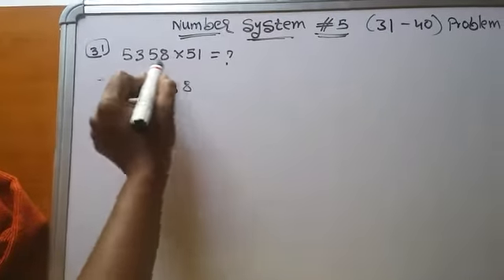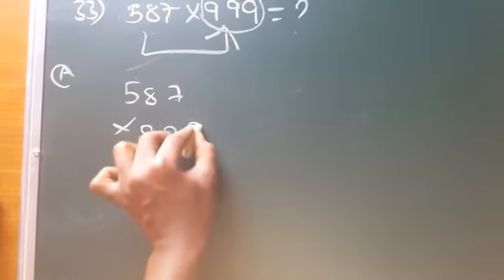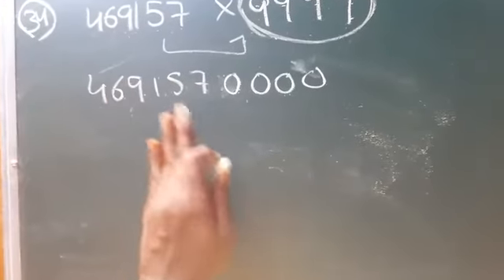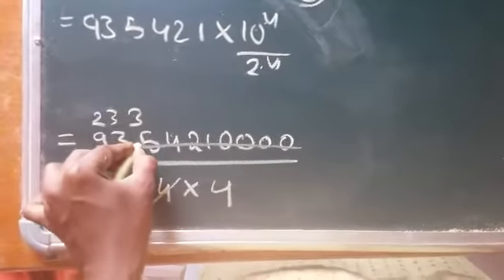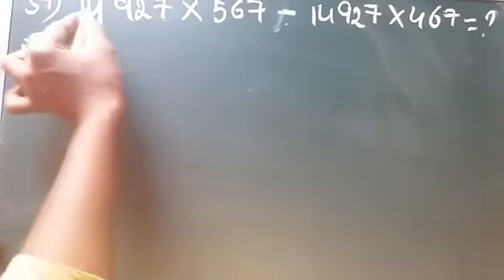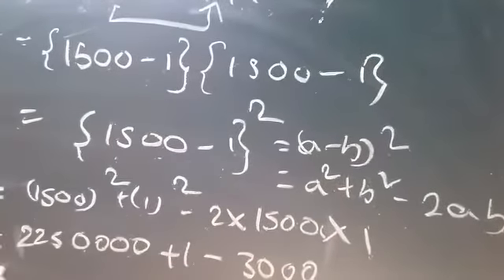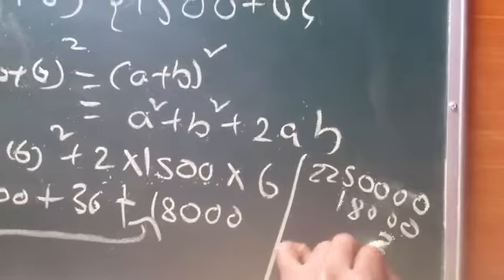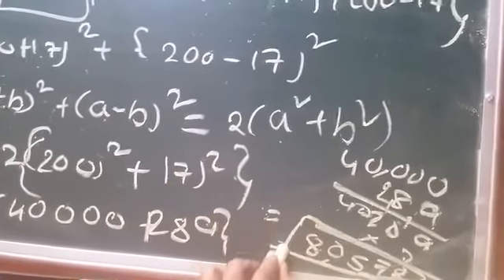Numbersystem#5||SVRLG ||BANK Exams||Railways ||SSC exams